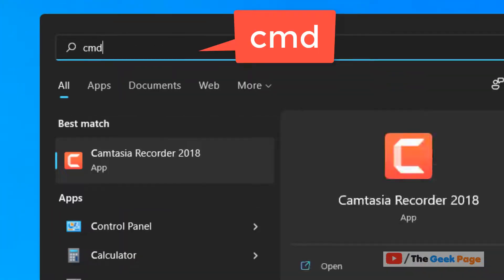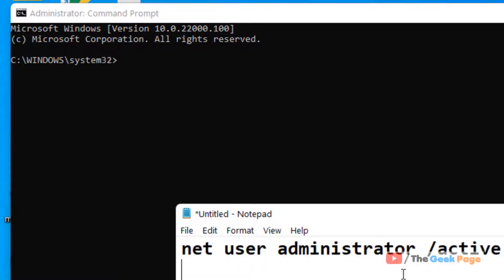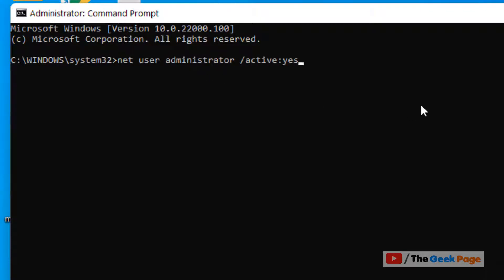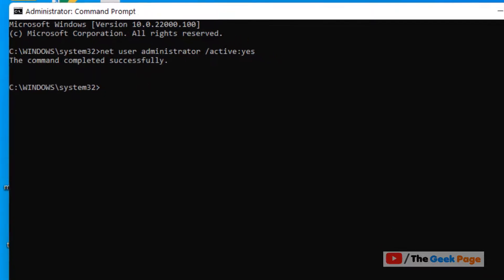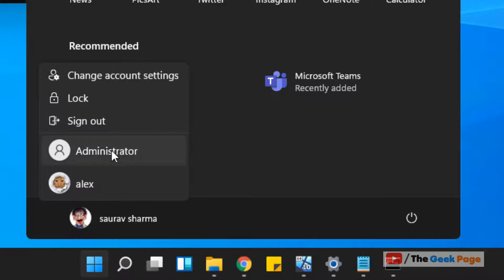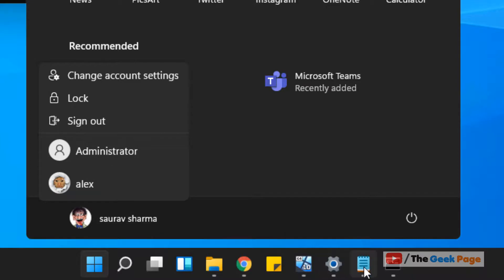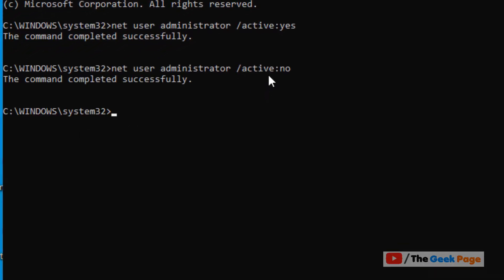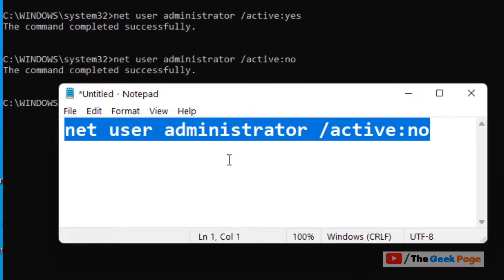Windows 11: How to enable hidden administrative account